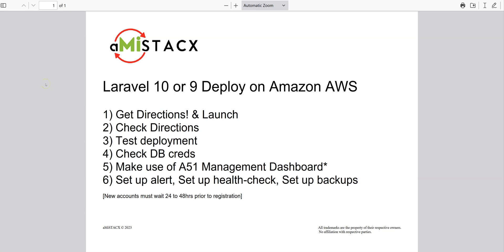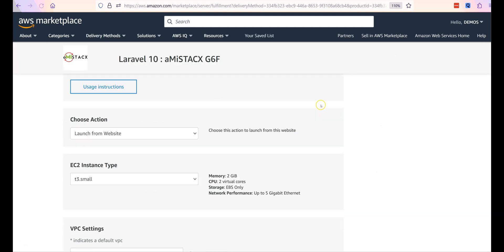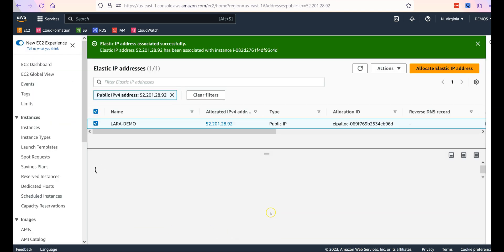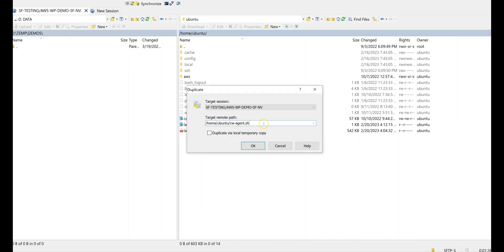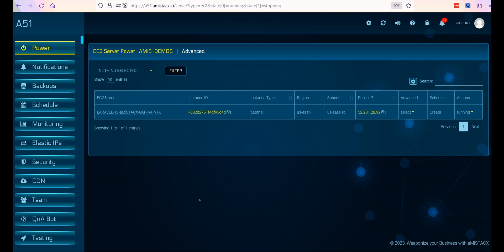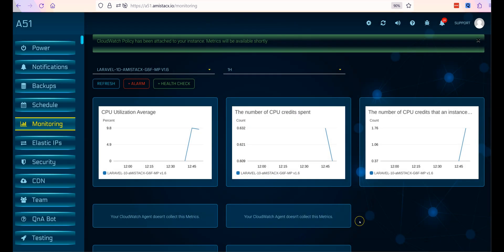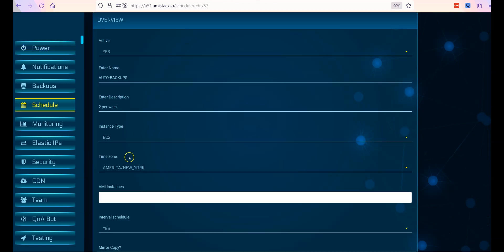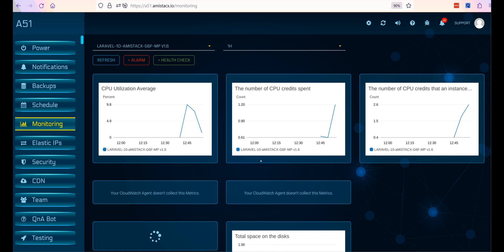Laravel 10 Deploy in 5 minutes on Amazon AWS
Demo of a packaged Laravel 10 [open source] development stack deployment on AWS via aMiSTACX G6F. Please review hosting costs and ask questions prior to deployment.

AWS Marketplace:

Features:
* Laravel 10
* 7 min Deployment
* Apache or NGINX
* MySQL 8
* PHP 8.1
* Redis Cache Engine (Optional)